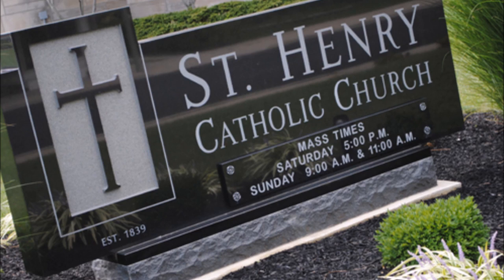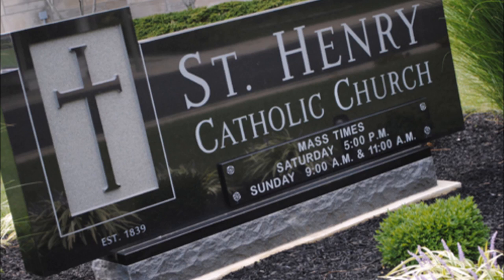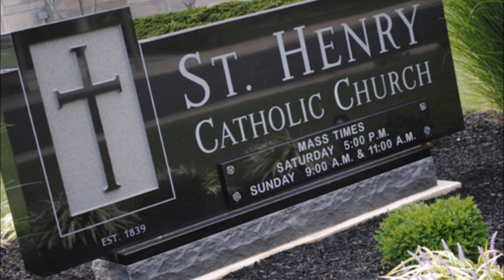St. Henry Parish Church Stain Glass Window Tour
Listen to this as you walk through the church as a guide to understanding the history behind our beautiful stain glass windows.